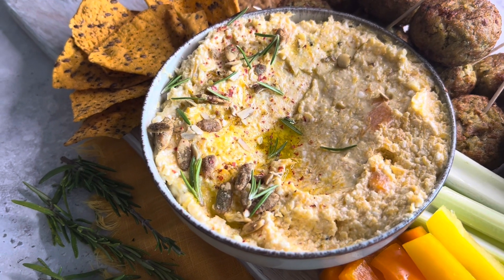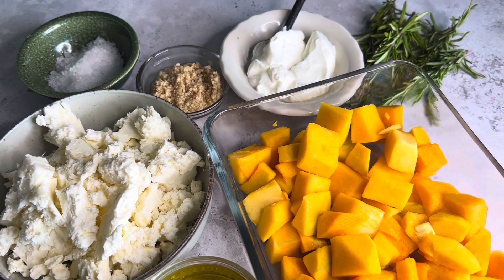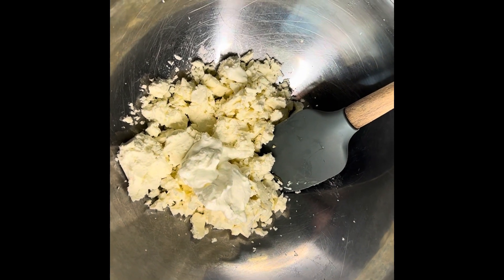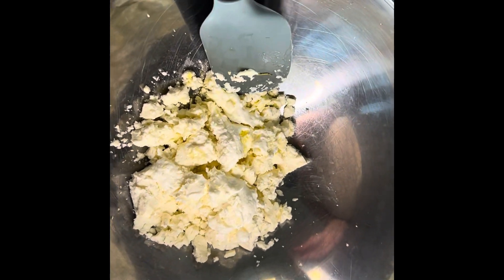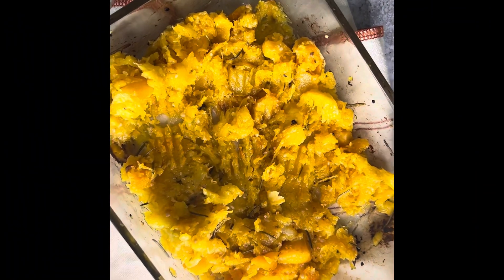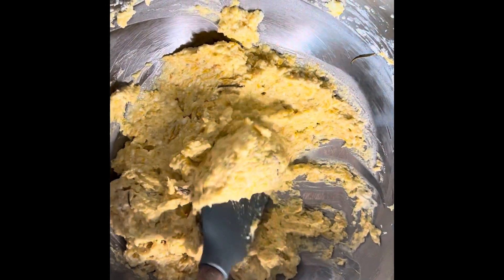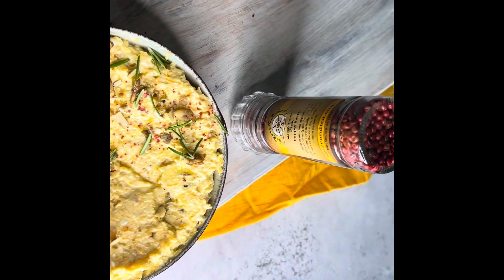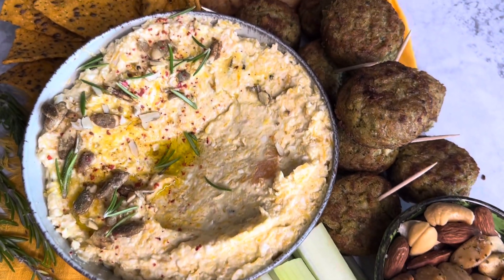The First: Whipped Feta with Rosemary Pumpkin *first youtube*pumpkin season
Whipped Feta with Rosemary Squash
0,4 pound Feta cheese
0,4 cubed Squash
3 cloves of garlic minced
Salt end pepper to taste- not too much, feta cheese is already salty!
1oz of olive oil
2 small spoons of Greek yoghurt

How Dip is Your Love!